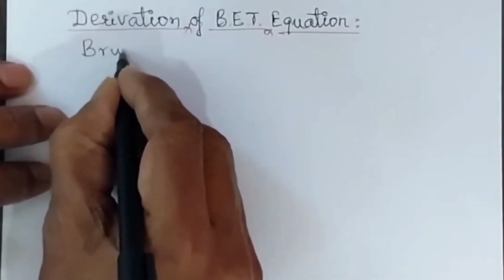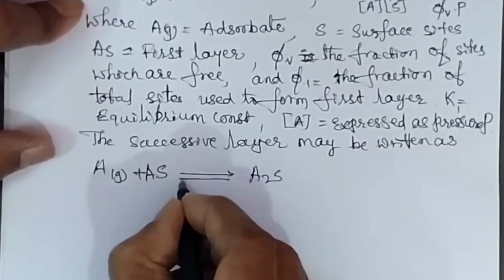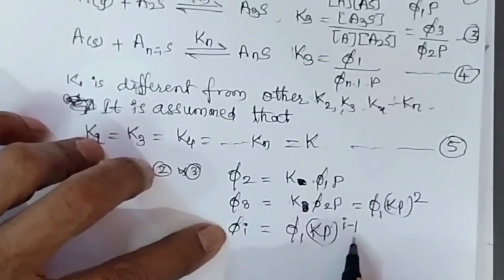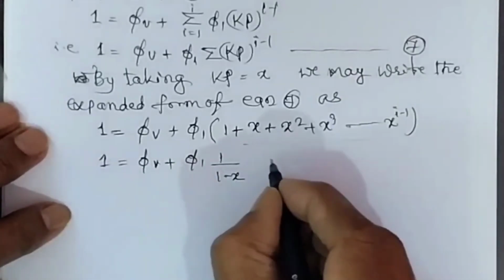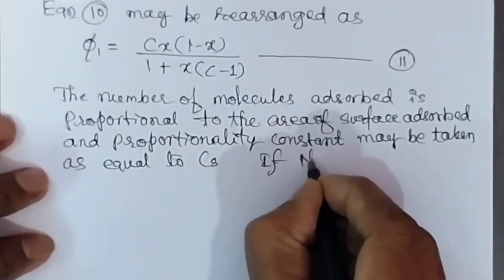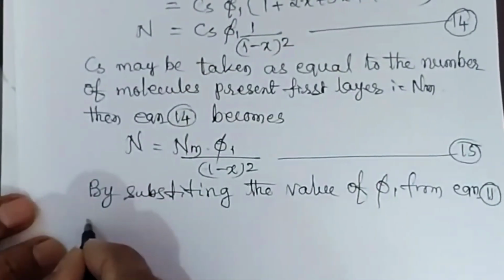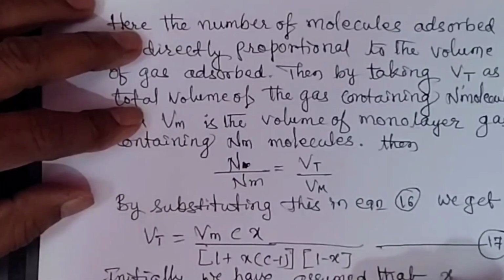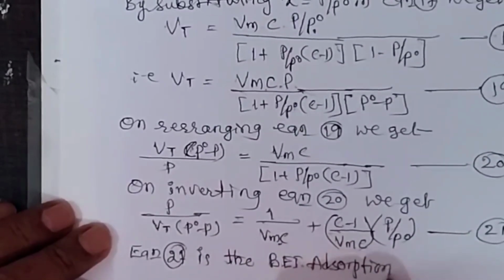36bb. BET Equation Derivation, Multilayer adsorption of gases on solids.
36bb. BET  Equation Derivation, Multilayer adsorption of gases on solids.